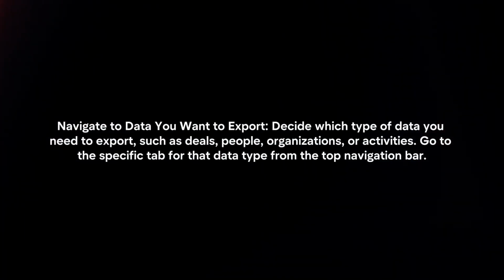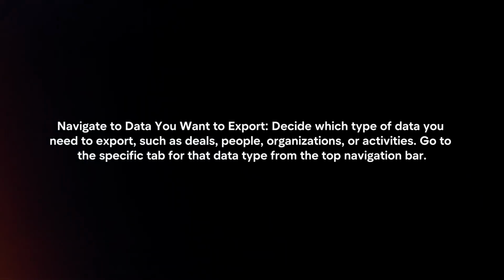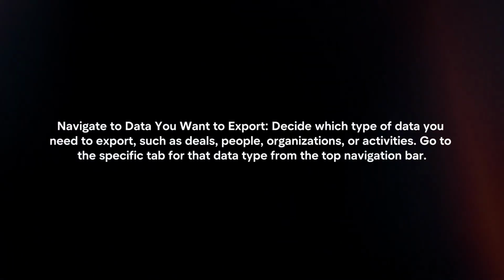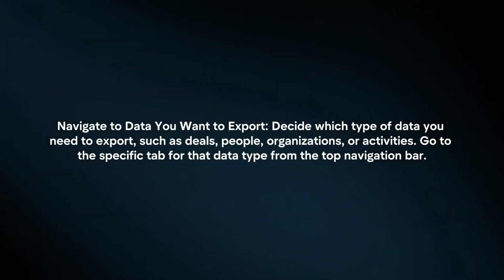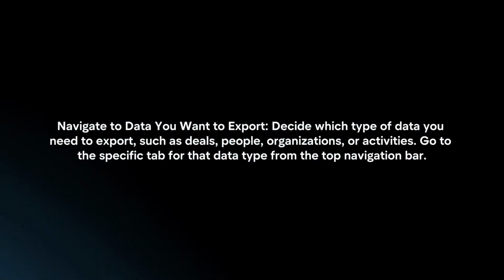How To Export Data From Pipedrive CRM? (2024)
In this video I will explain How You Can Export Data From Pipedrive CRM In 2024.